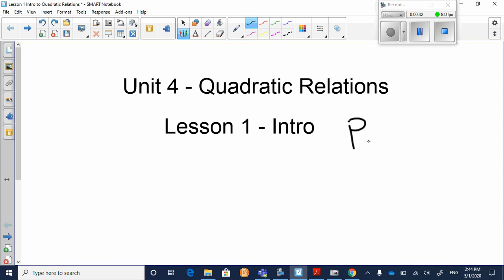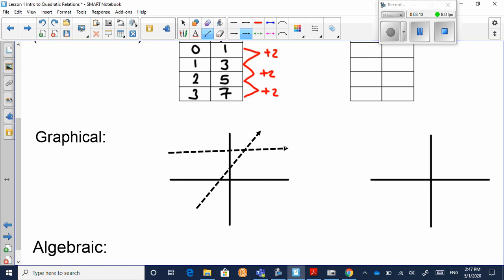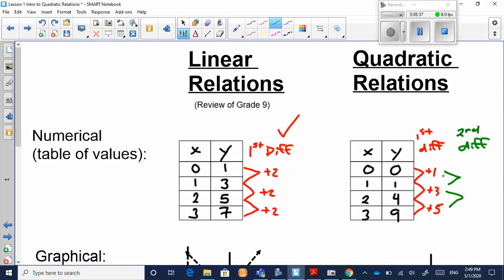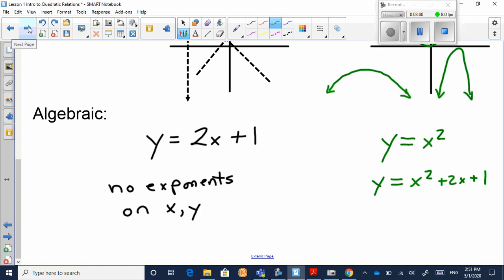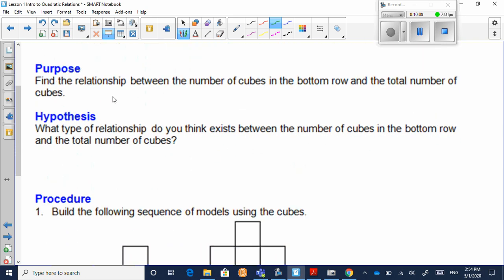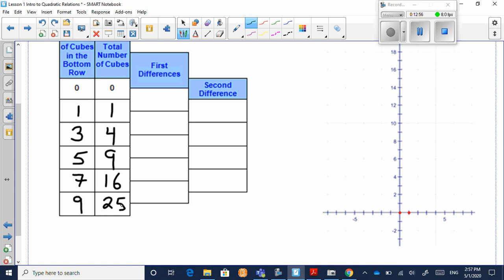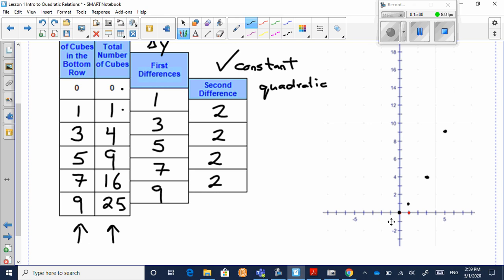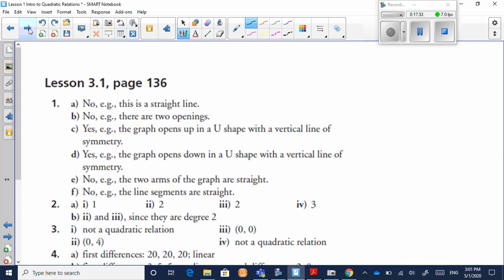MPM2D Unit 4 Lesson 1